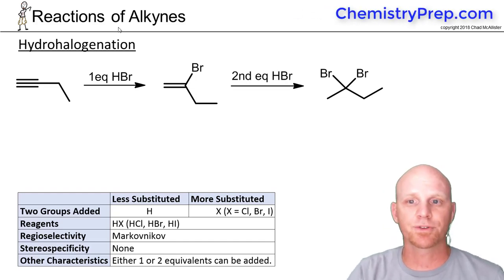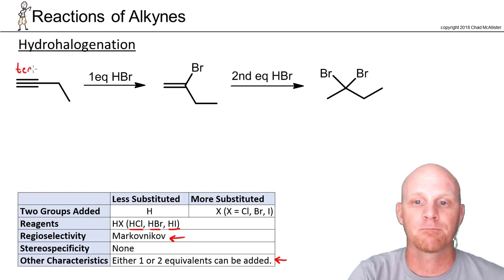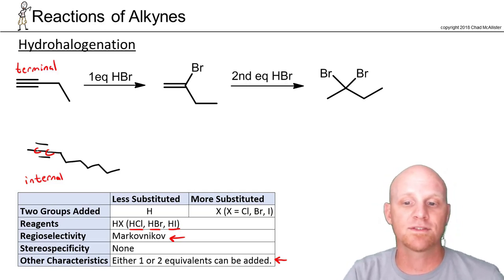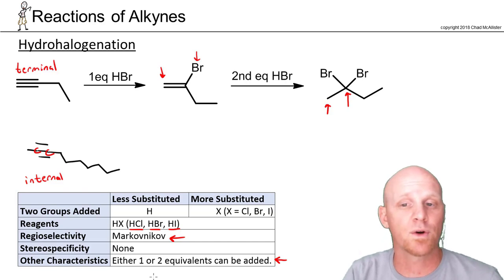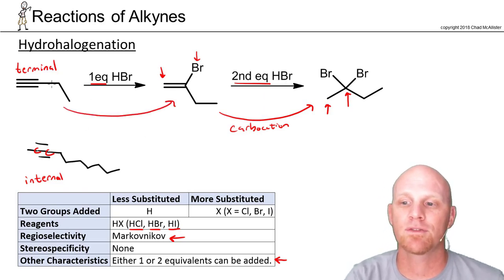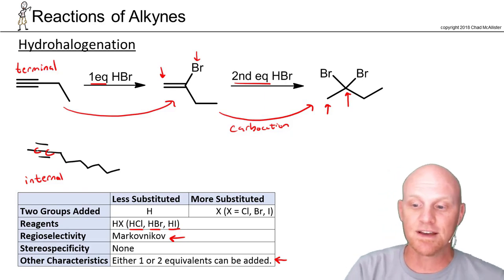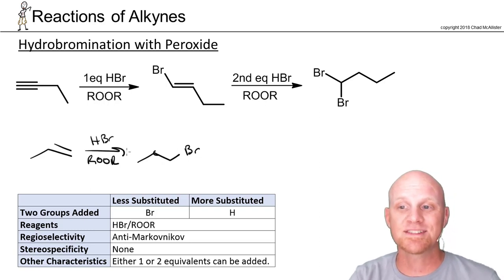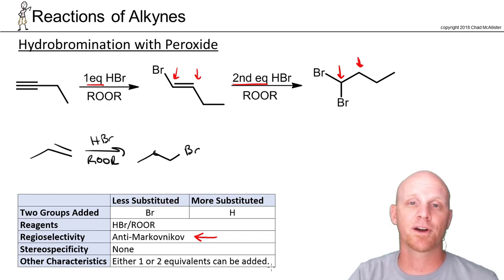9.6 Hydrohalogenation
Chad breaks down Hydrohalogenation (including addition of HBr / ROOR) and how either 1 or 2 equivalents can be added to Alkynes.

Happy Studying!